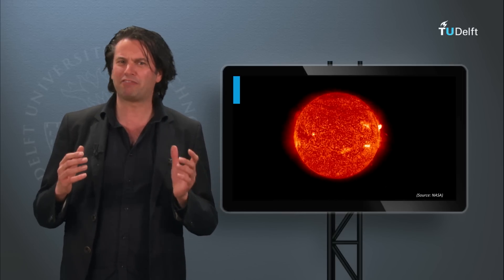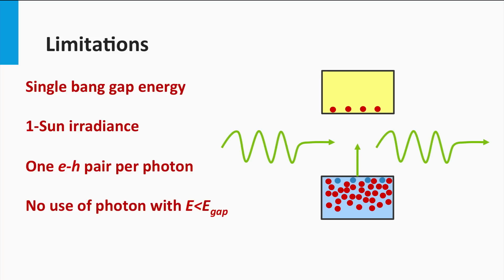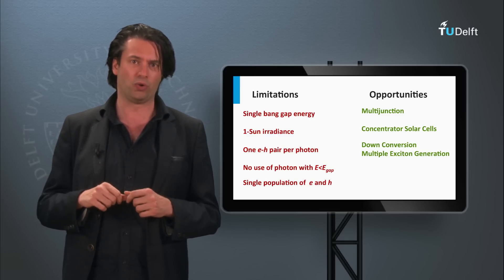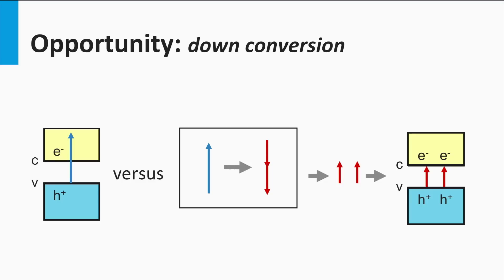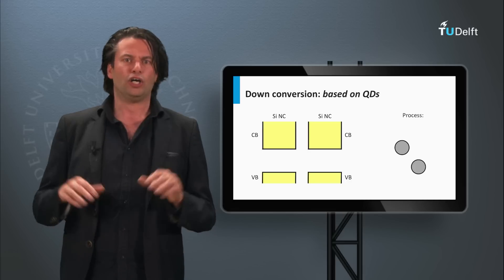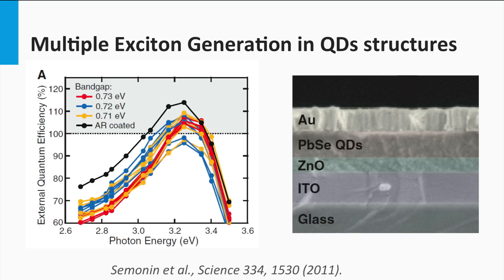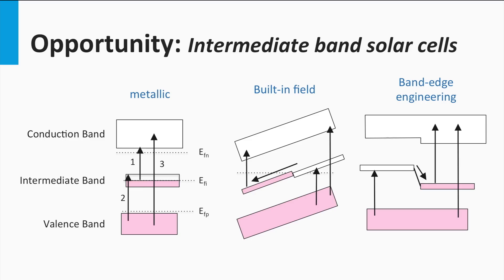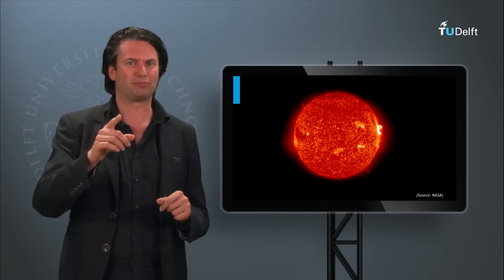6.1 Third Generation PV Technologies